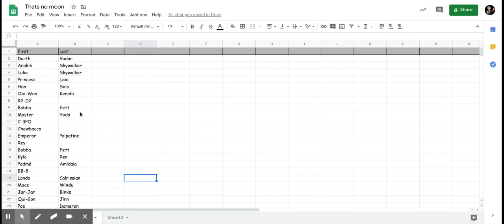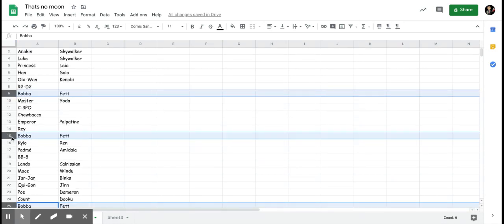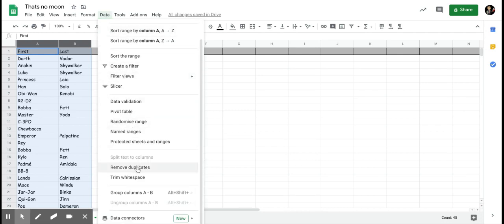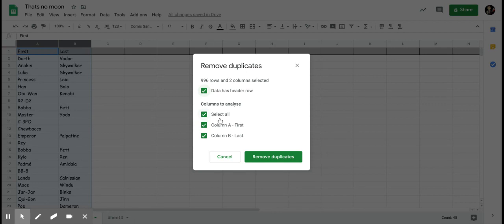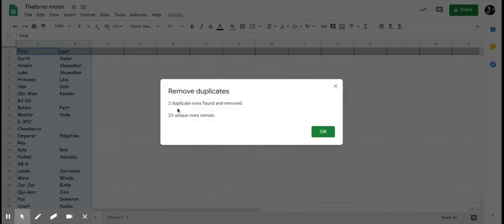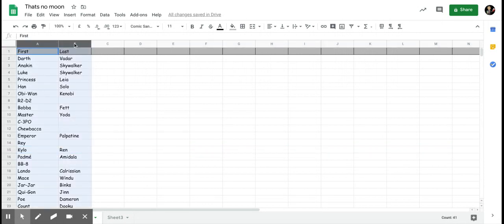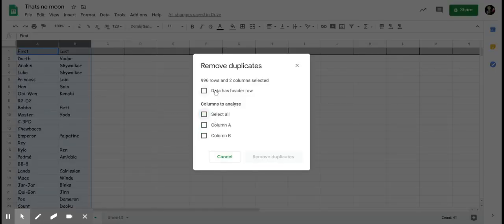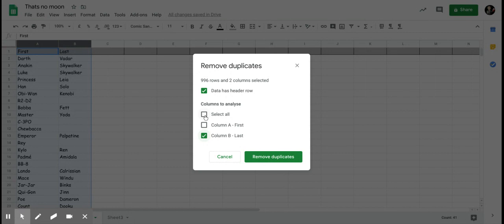Google Sheets- remove duplicates